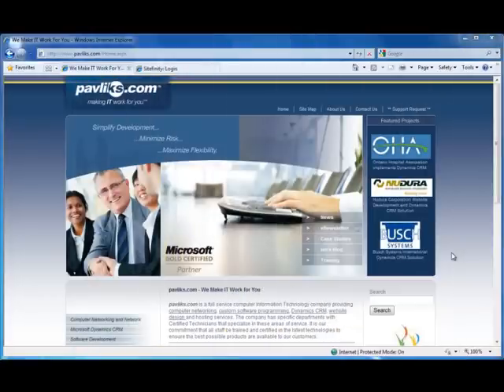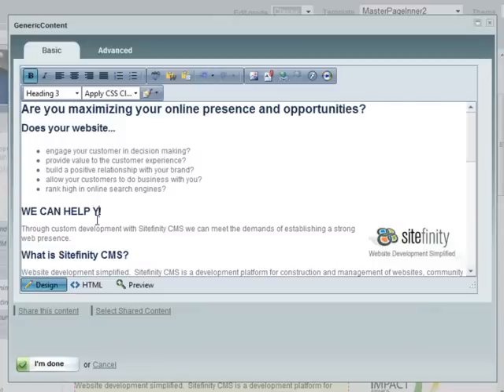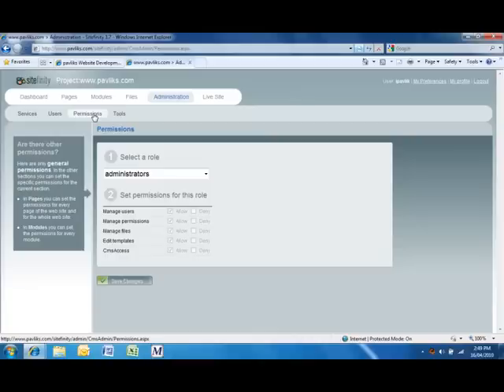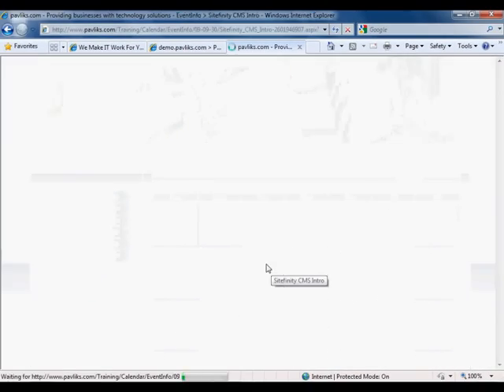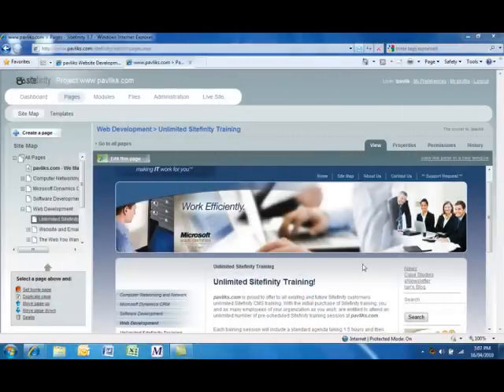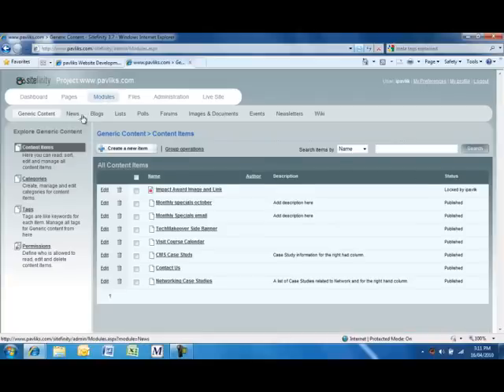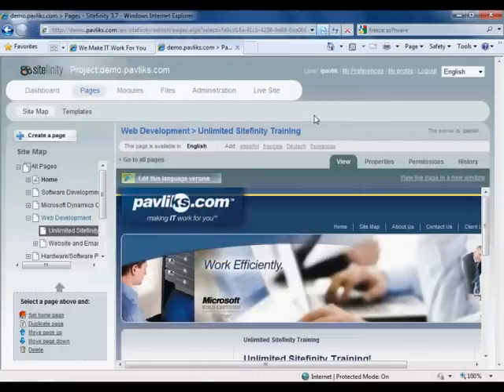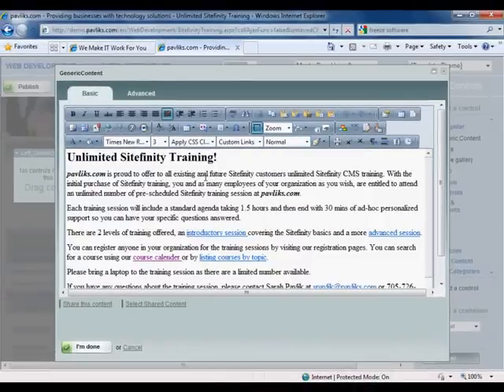Sitefinity CMS Overview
An overview of Sitefinity CMS and how businesses can benefit from taking control of their website.